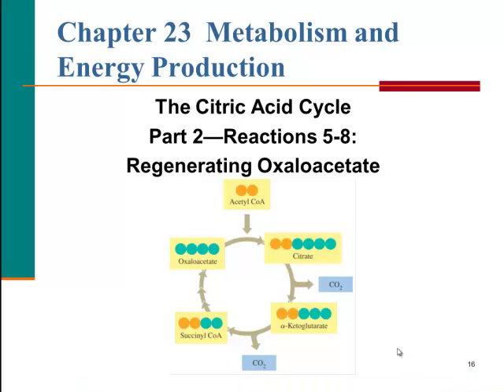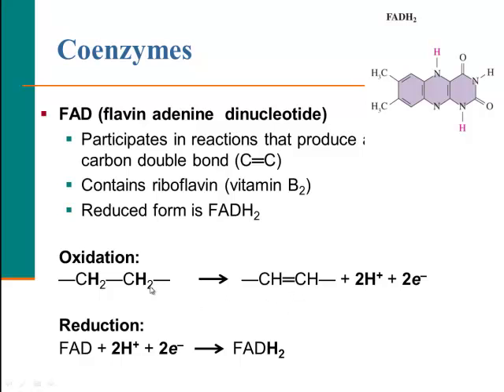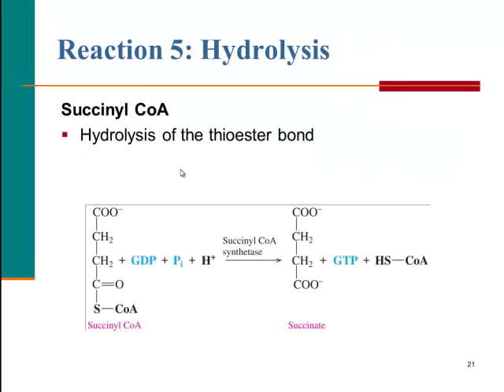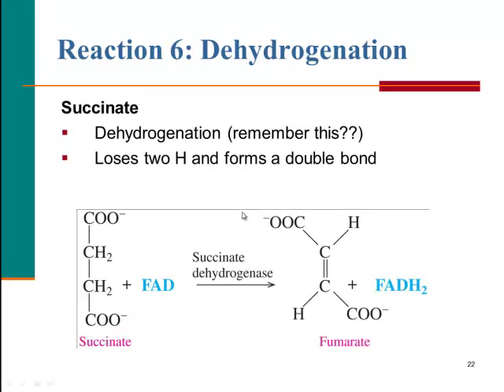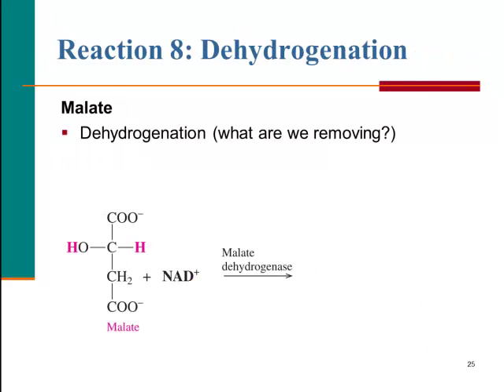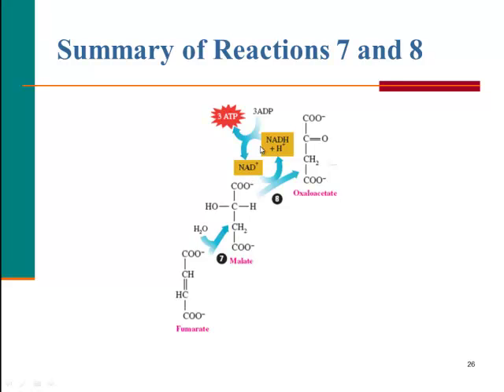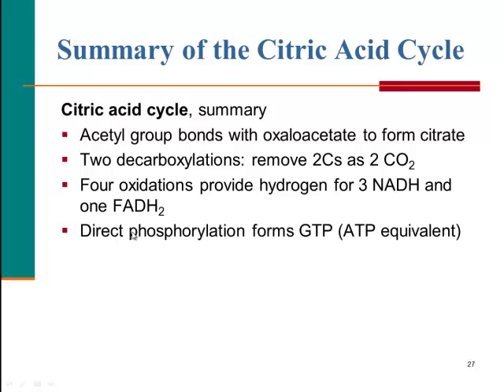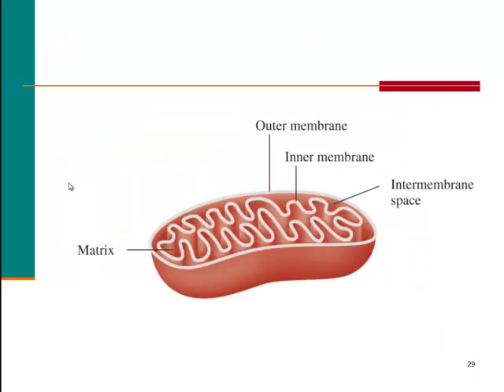CHE 111-115 CH 23 Citric Acid Cycle-Part 2--Regeneration of Oxaloacetate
The reactions of the citric acid cycle that regenerate oxaloacetate